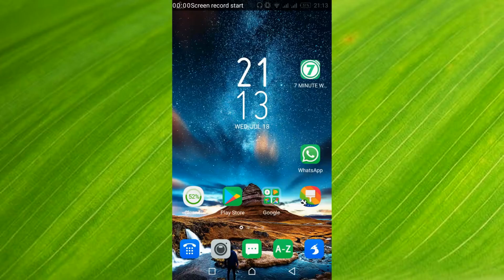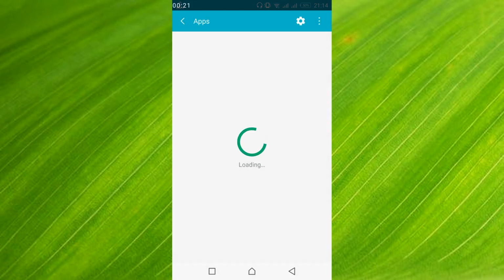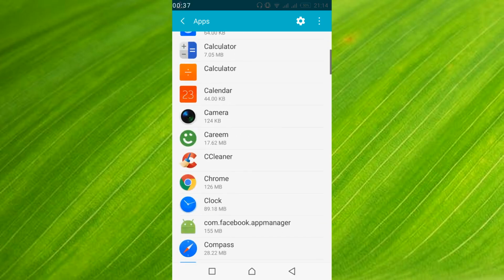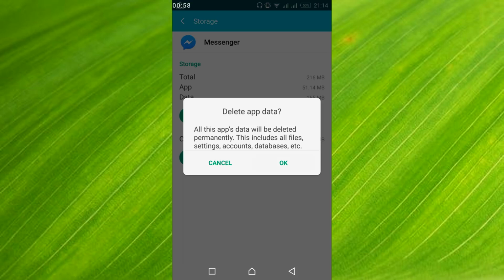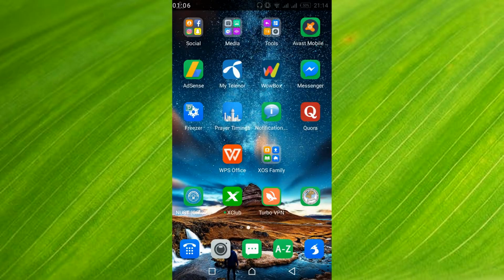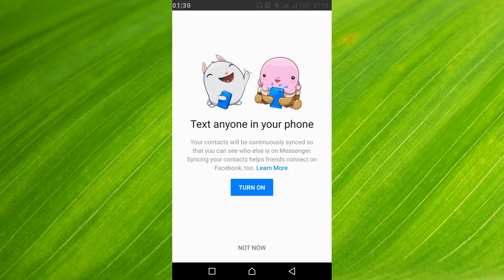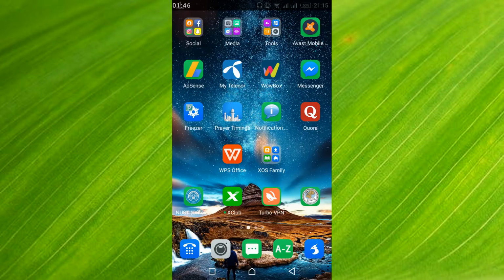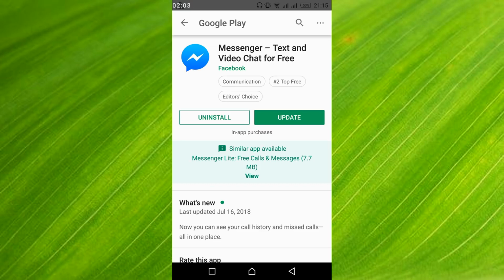Fix Messenger could not load conversation (2022 method)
hello guys in this video I will show you how to fix Messenger could not load the conversation